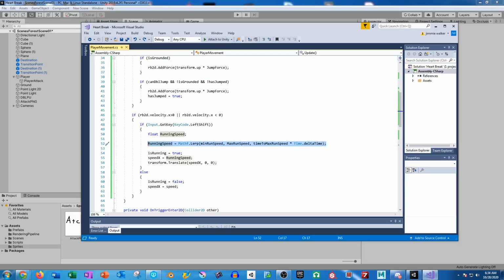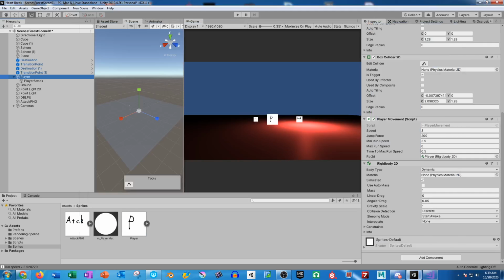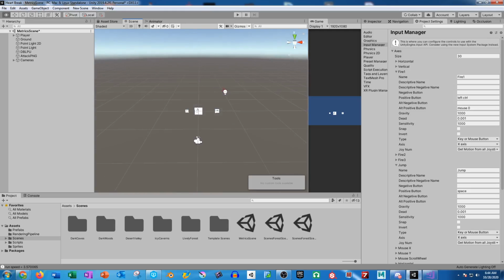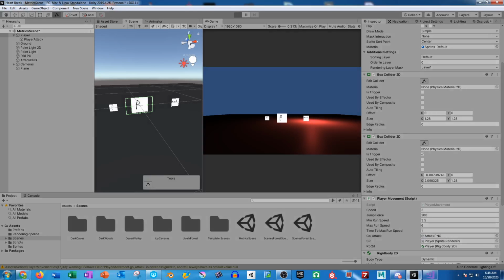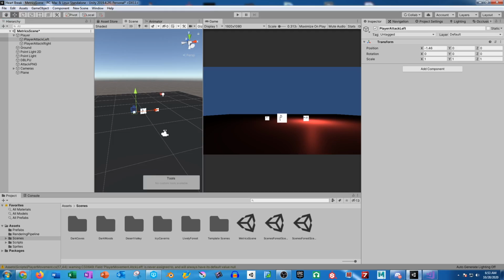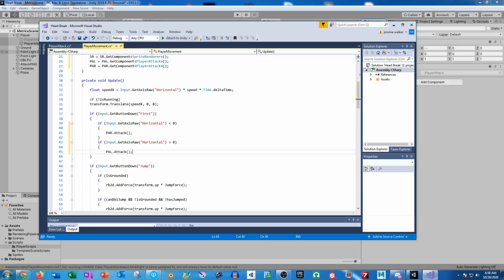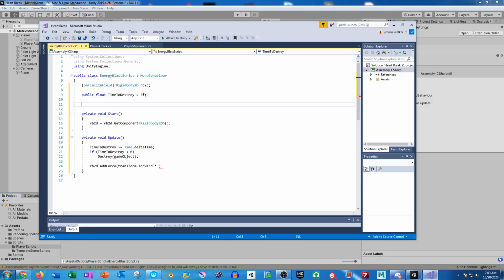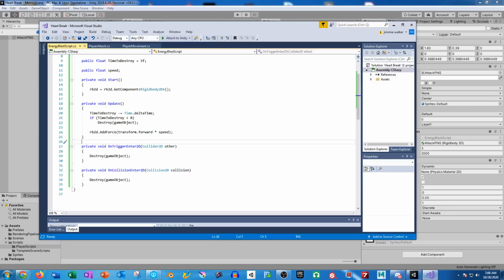Player Setup Part 2